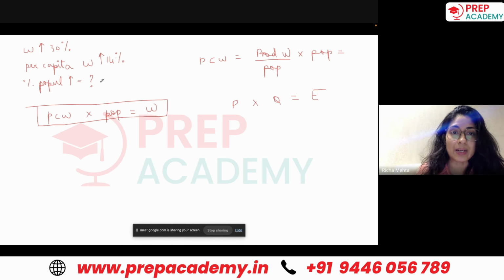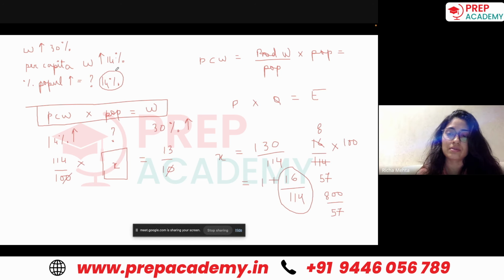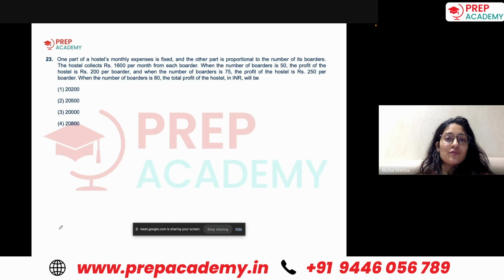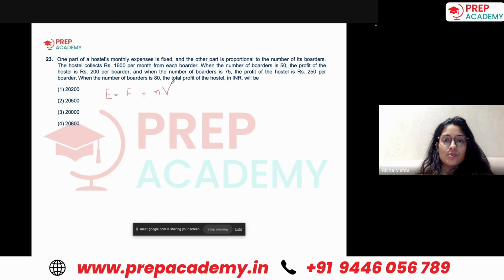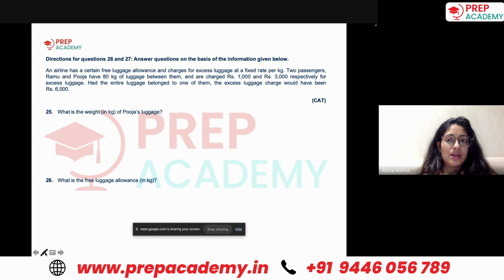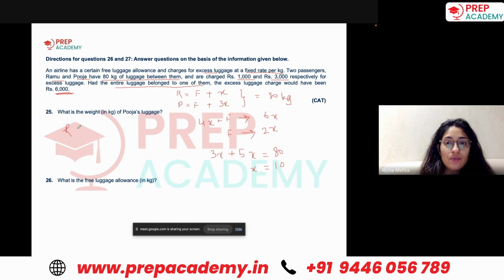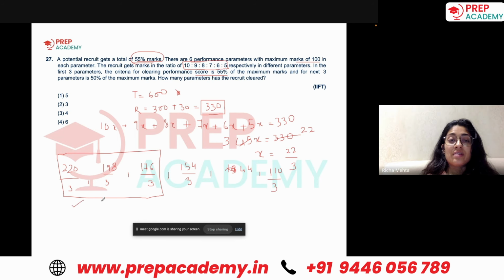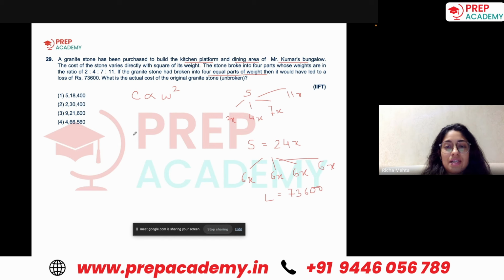CAT Ratio & Proportion Practice Session | Quant Ratio & Proportion Workout | CAT 2024 Exam Strategy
In this video, we explore the essential topic of Ratio and Proportion in the context of the QUANT CAT 2024 exam. We will provide a thorough analysis of common question types and share effective methods for solving them. This resource is ideal for students aiming to enhance their quantitative skills and achieve their desired scores in the examination.